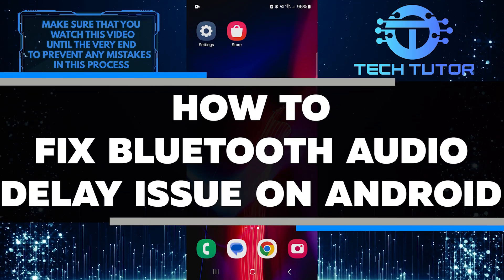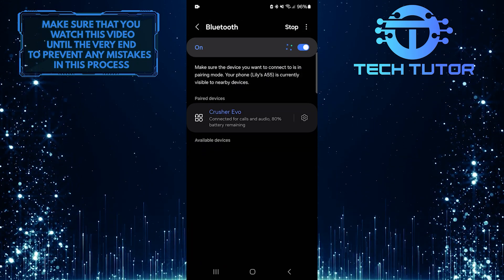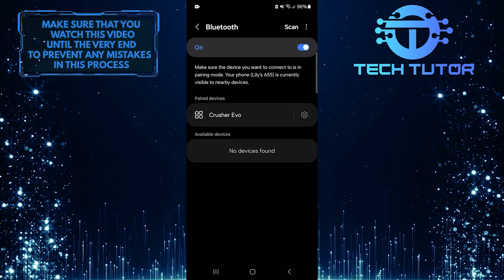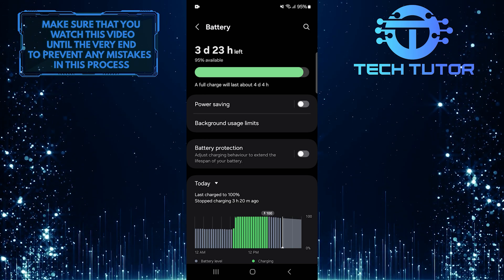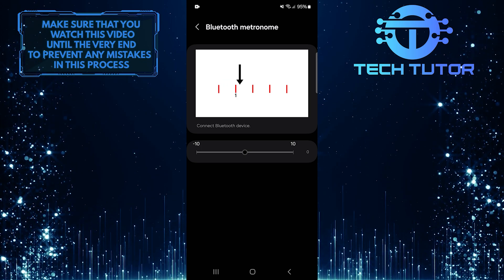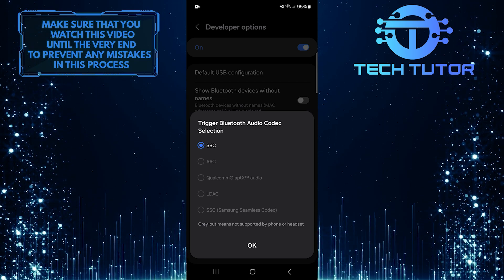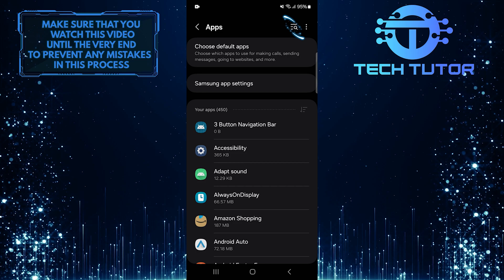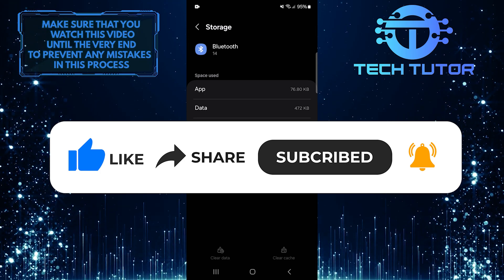How To Fix Bluetooth Audio Delay Issue On Android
In this short tutorial, you will learn how to fix the Bluetooth audio delay issue on your Android device. Many people experience a delay between what they are watching and the sound they hear through Bluetooth headphones or speakers. This can be frustrating, especially when you are trying to enjoy music, watch movies or videos, or play games. But don’t worry! There are some easy steps you can take to solve this problem.